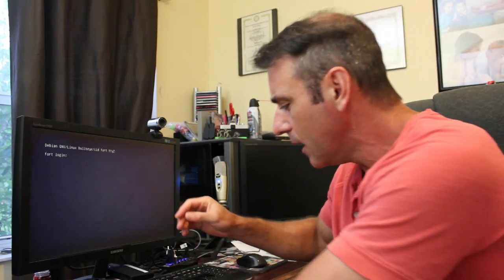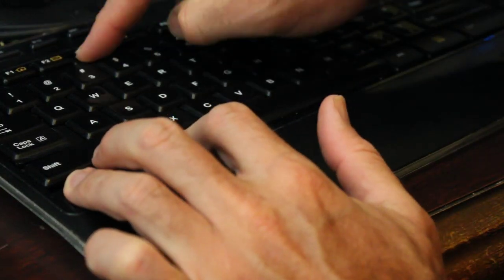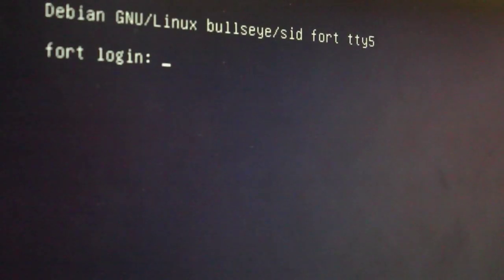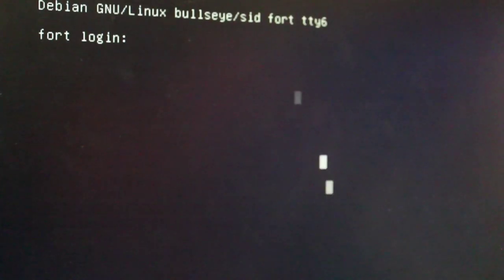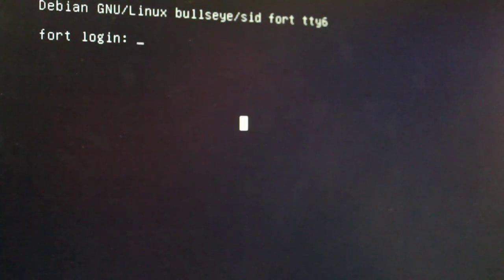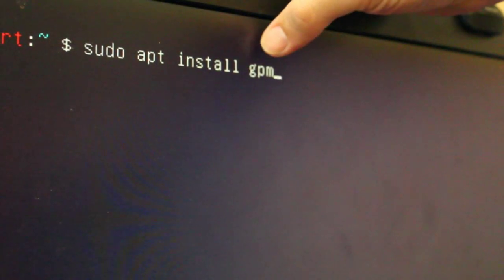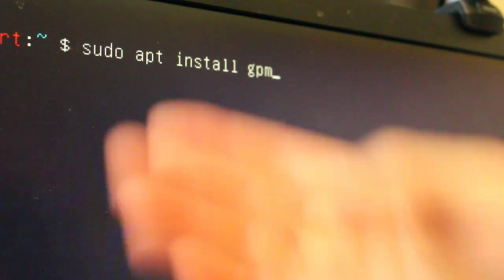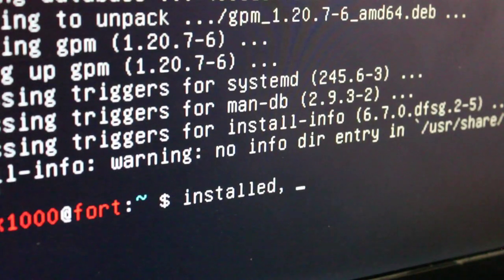General Purpose Mouse Cursor for Your Linux TTY Virtual Consoles